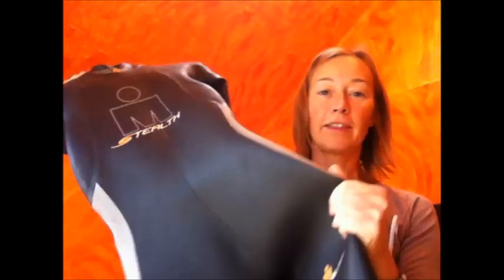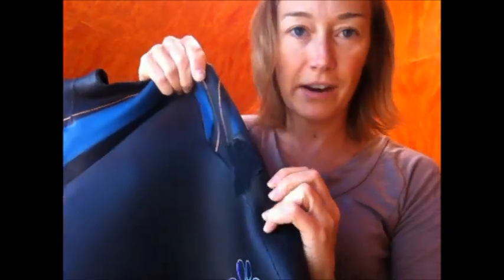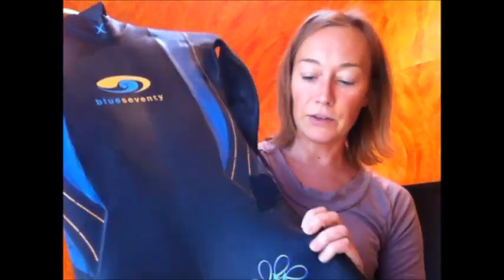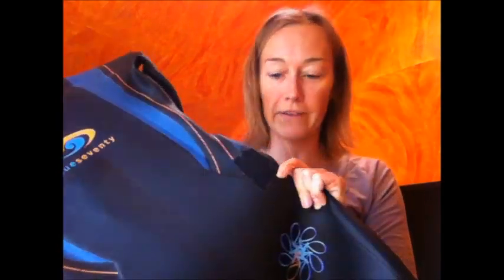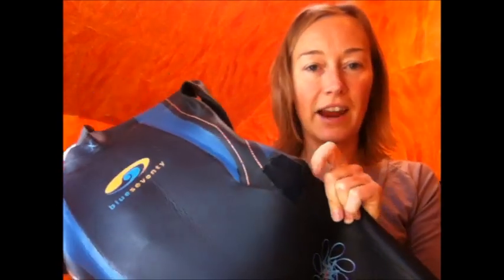Wetsuit Repair 1